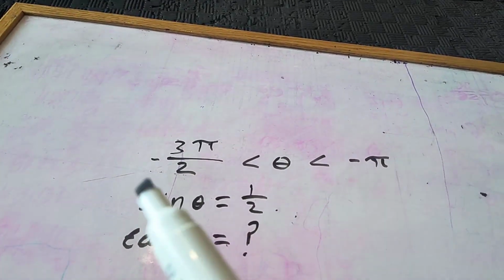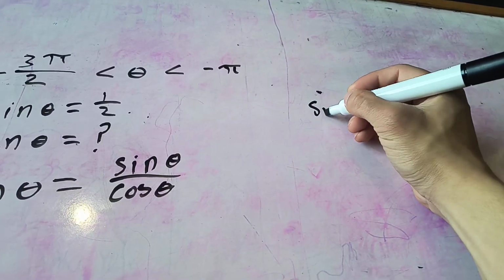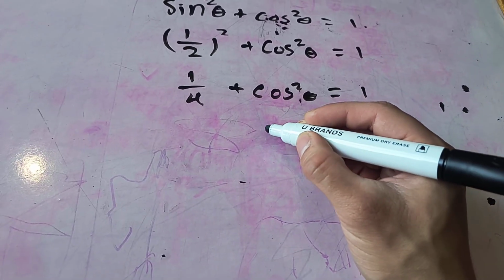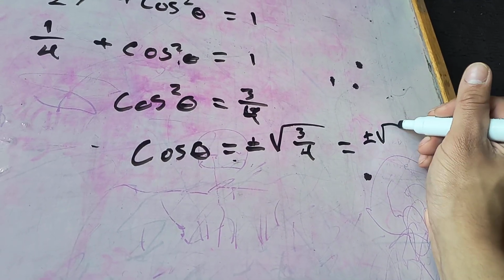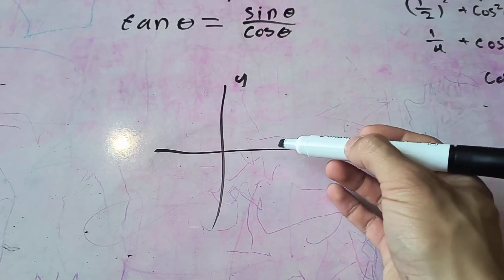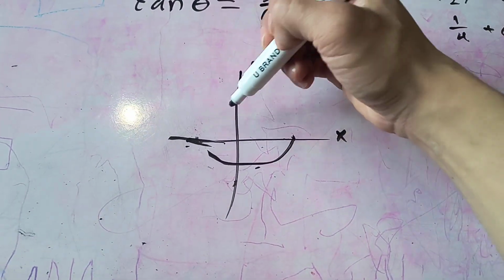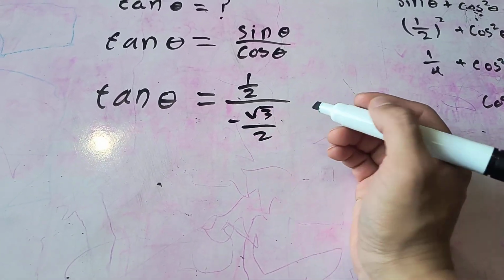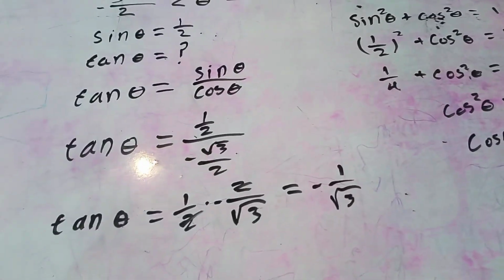Using the Pythagorean identity to solve for tangent. (Trigonometry)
learn how to use the Pythagorean identity to solve for tangent.